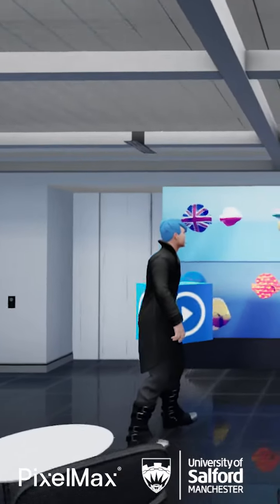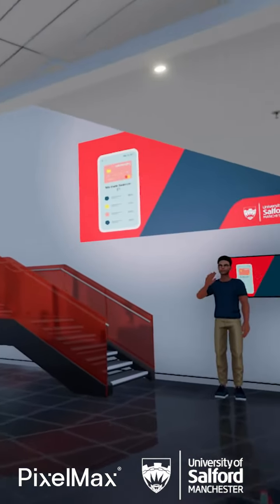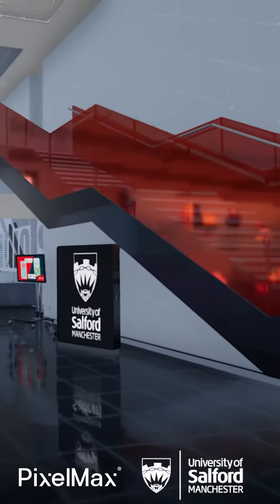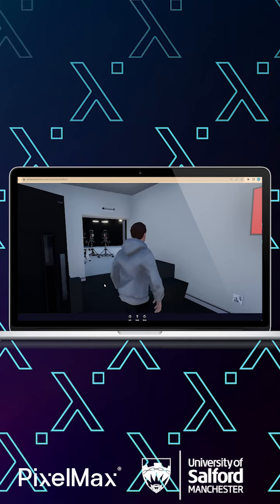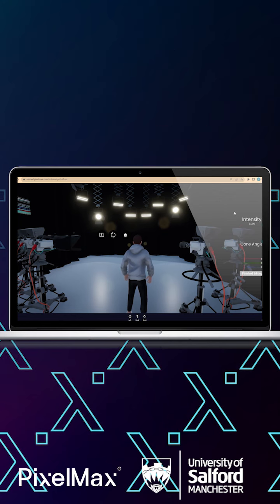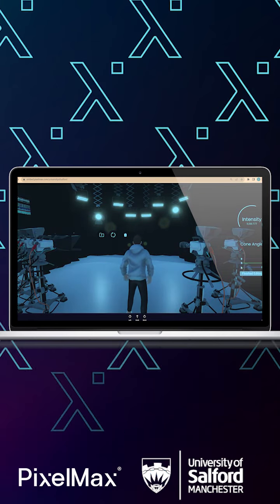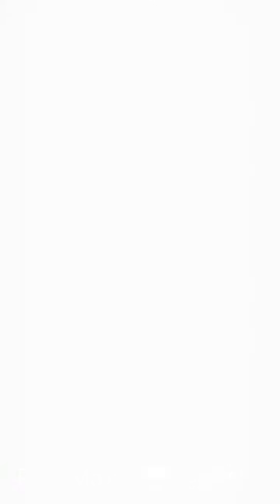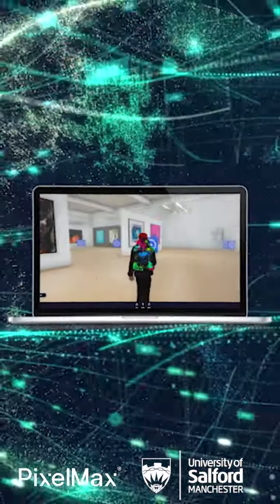The University of Salford in the Metaverse, made by PixelMax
Working with PixelMax to design a digital twin of our MediaCity Building